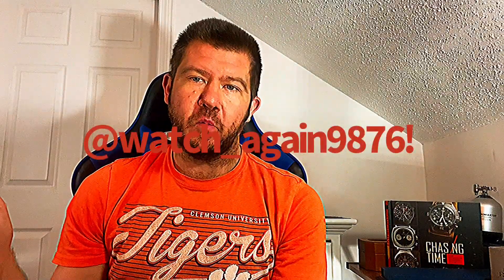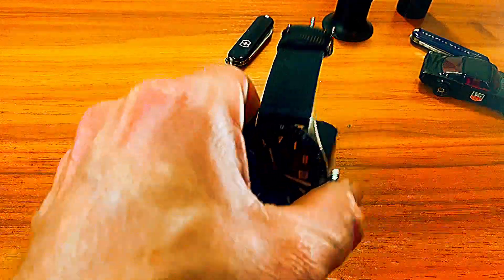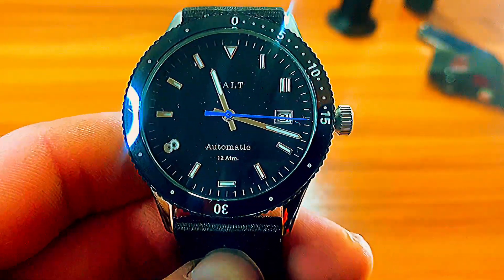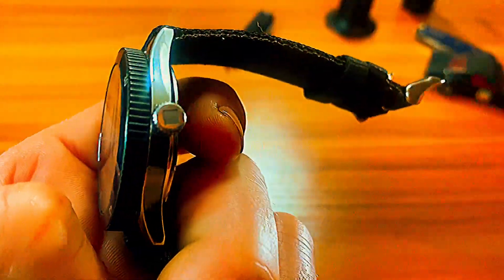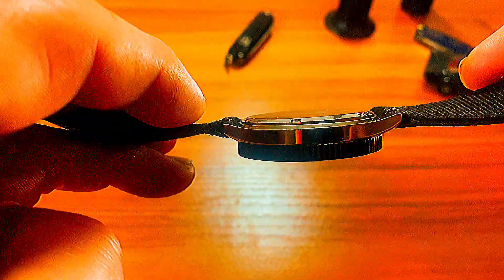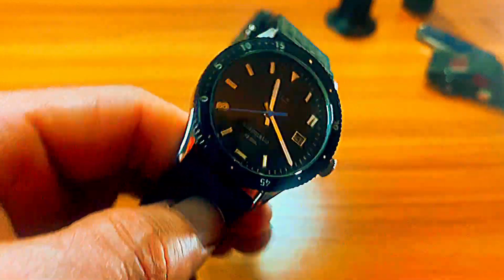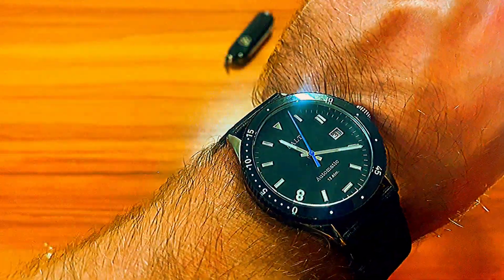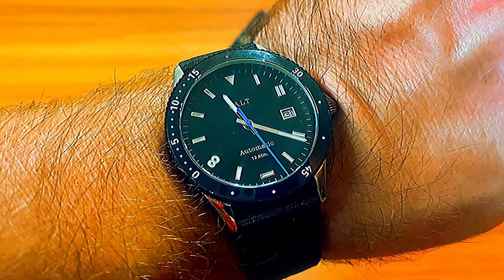Blancpain on a budget ? Salt Skin Diver Watch !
Thanks again to Peter C for lending in this cool watch I wouldn’t be able to do this without cool subscribers like you guys and gals !